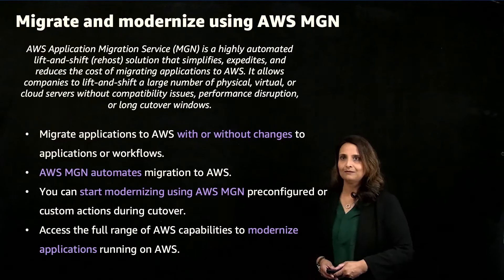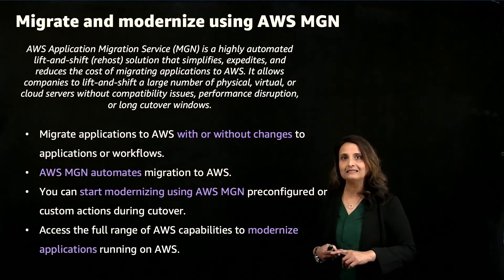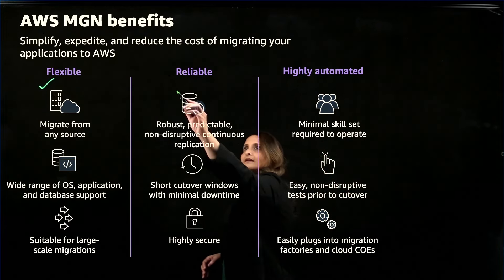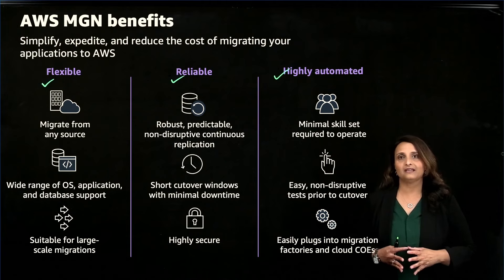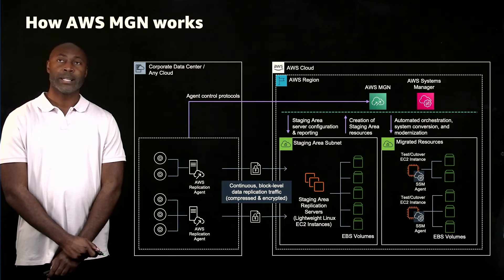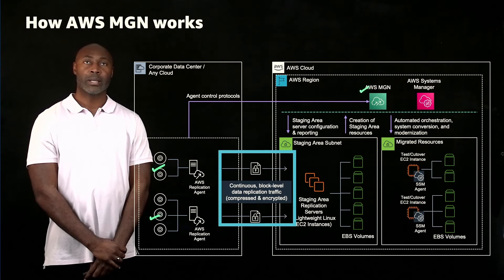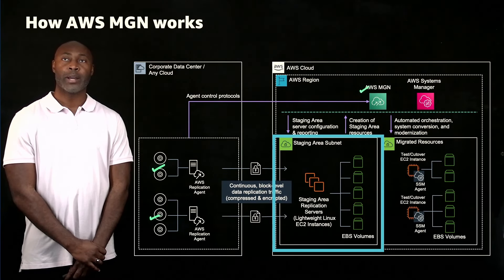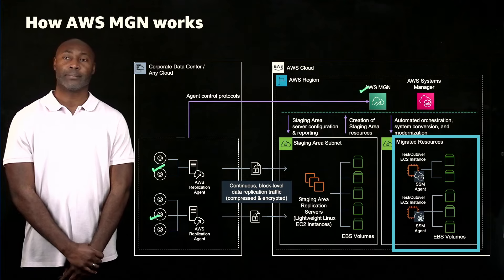AWS Migration Application | Amazon Web Services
In this video Sneha Mysore and Cleavon Roberts will provide a business and technical architectural overview of the AWS Application Migration Service to customers looking to migrate from a source environment to AWS native.